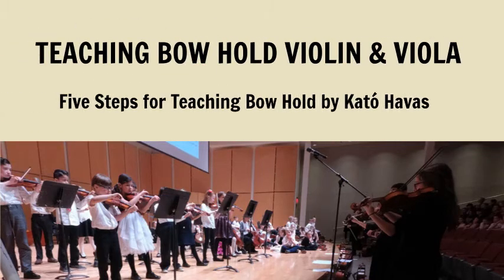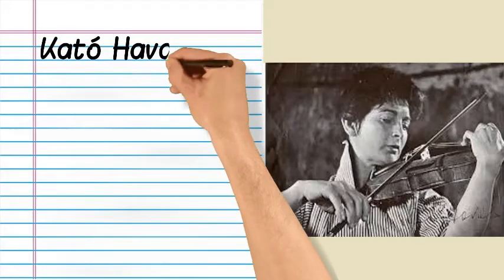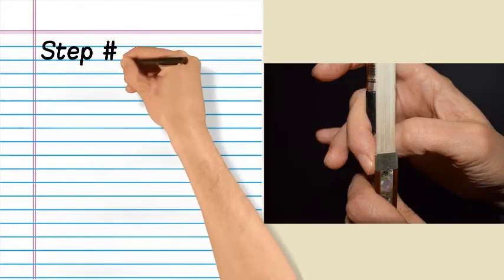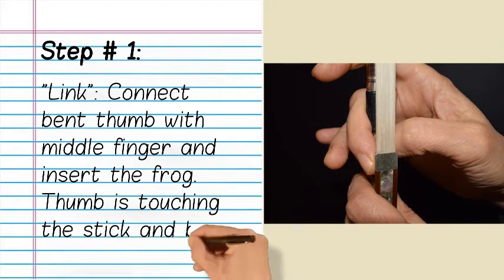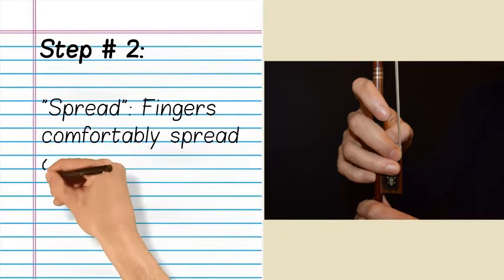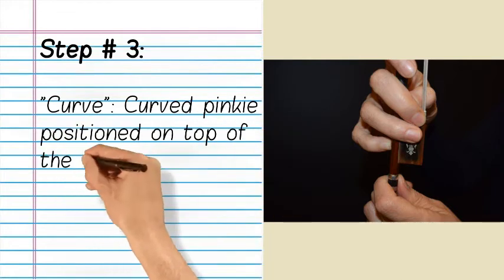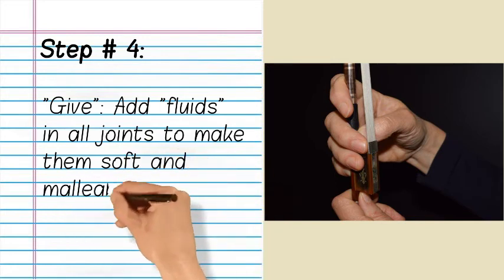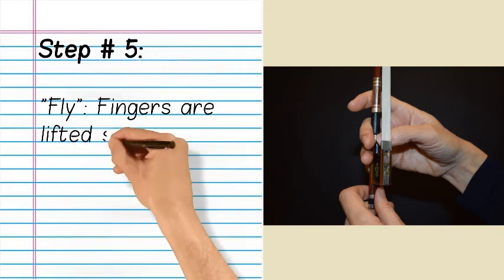MODULE 2: BOW HOLD: HAVAS